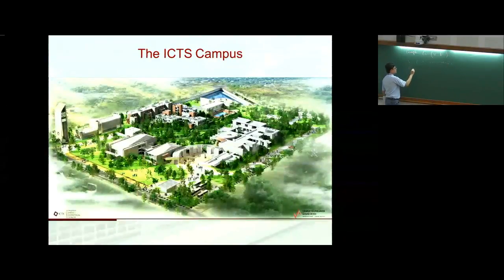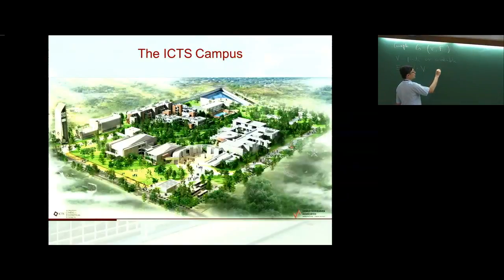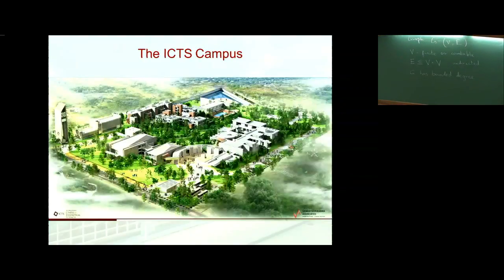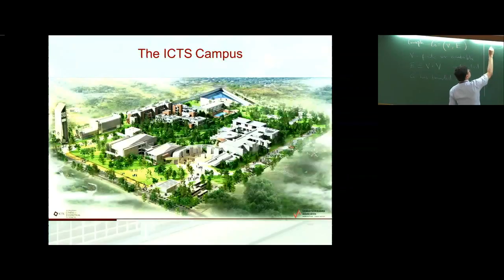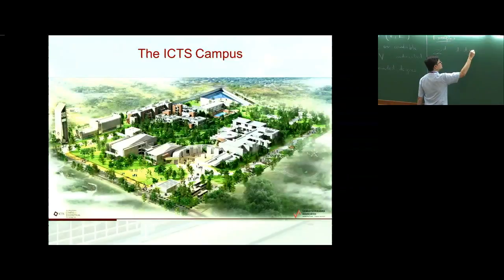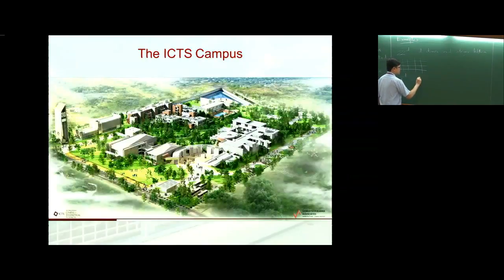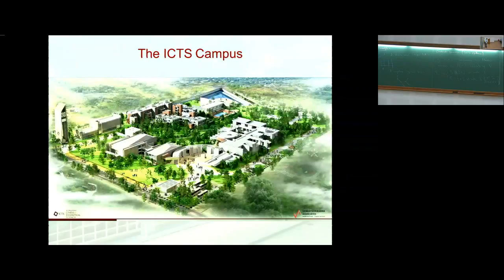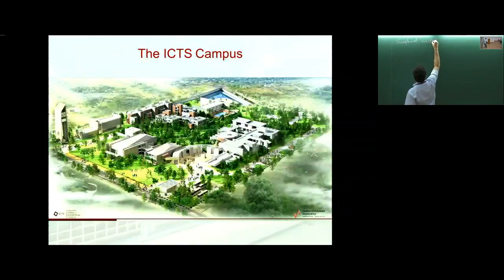Epidemics on networks: thresholds and control strategies by AJ Ganesh (Part 1)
Games, Epidemics and Behavior

DESCRIPTION:
The two main goals of this Discussion Meeting are: 1. To explore the foundations of policy design for controlling epidemics, using a broad class of epidemic games on complex networks involving uncertainty in network information, temporal evolution and learning and 2. To gain a better understanding of information flow that could assist in elucidating the complex mechanisms that underlie a variety of human dynamics and organizations giving rise to the ongoing Cambrian-style explosion in online social media. It will bring together topics in mathematical epidemiology, game theory and multi-agent systems, discrete dynamical systems, complex networks and economics, and will present new connections and opportunities for collaboration to participants. Some of the specific technical issues we expect to be discussed include:

Behavioral and game theoretical models on epidemic dynamics
Design of interventions to control epidemics and policy planning
Co-evolution of epidemics, behavior and network structure
Evolutionary games in epidemics
Agent-based models of epidemics
Phase transitions and critical phenomena
Clustering and community formation
Diffusion and spread of information
Synchronization and rendezvous
Structure and function of interdependent networks
Cascades and Shocks
Random walks
Contagion and influence
Chaos and nonlinear dynamics

ORGANIZERS: Deeparnab Chakrabarty, Niloy Ganguly, Rajmohan Rajaraman and Ravi Sundaram

0:00:00 THEORETICAL
0:00:03 DISCUSSION MEETING
0:00:07 Epidemics on networks: thresholds and control strategies